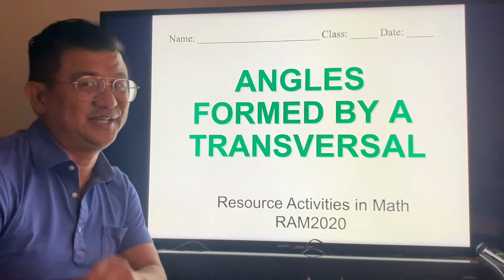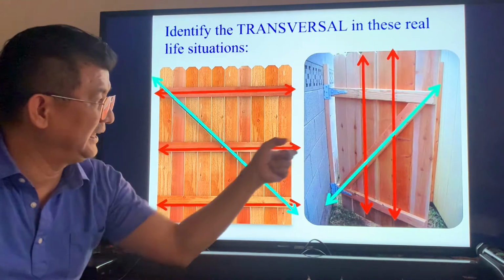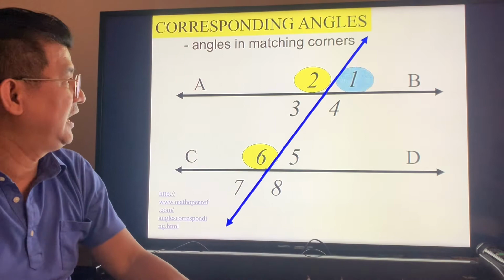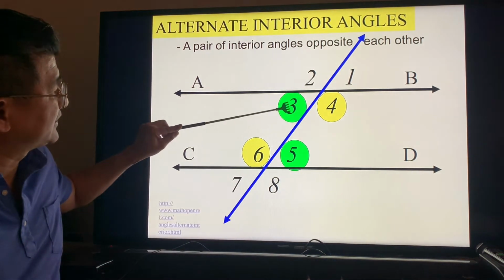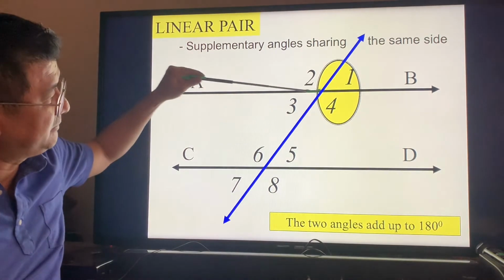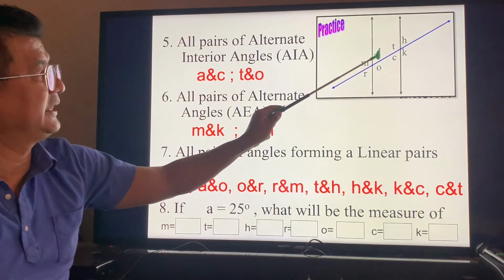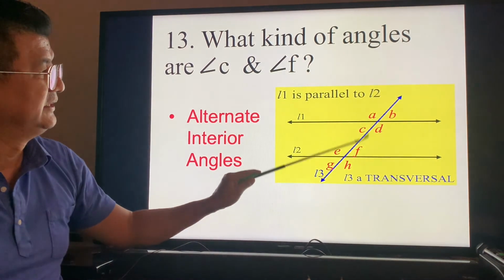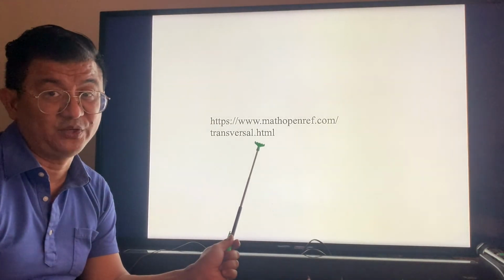Angles Formed by 2 Parallel Lines Cut by a Transversal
Target Audience: 8th Grade CCSS
Defining Parallel lines and Transversals
Identifying and naming the angles formed
Determining if congruent or not
Practice and Answers